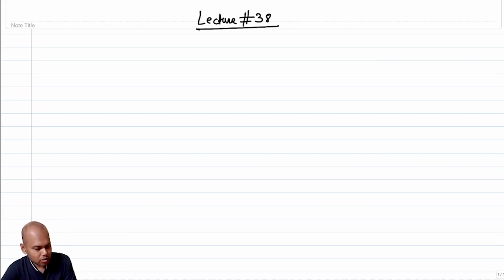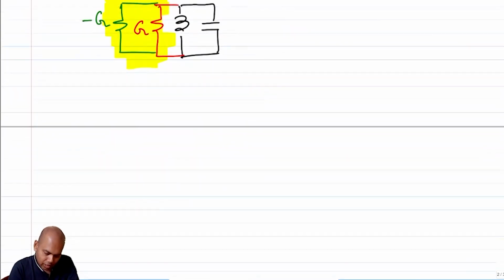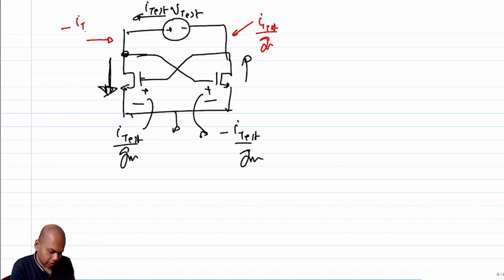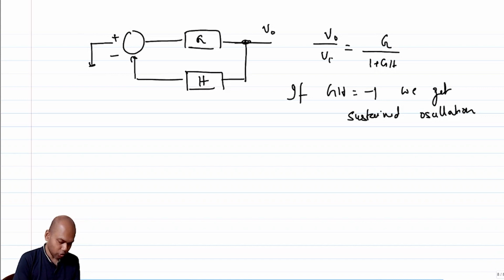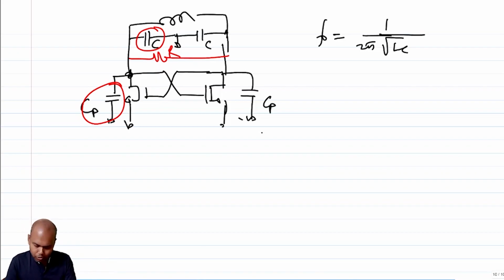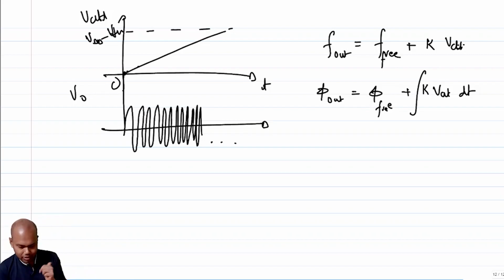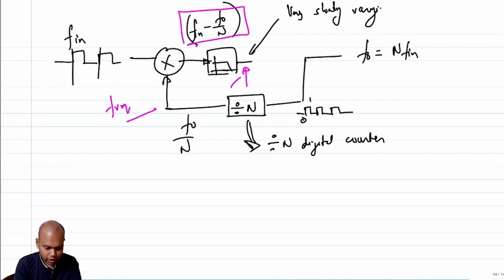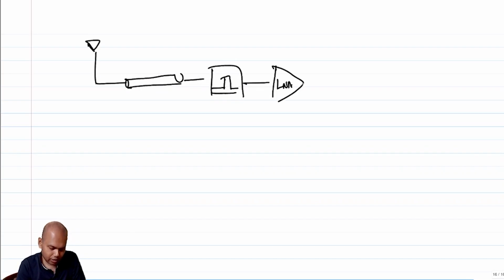Lecture 38: FLO generation